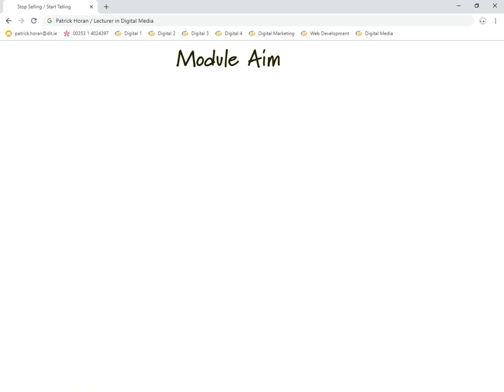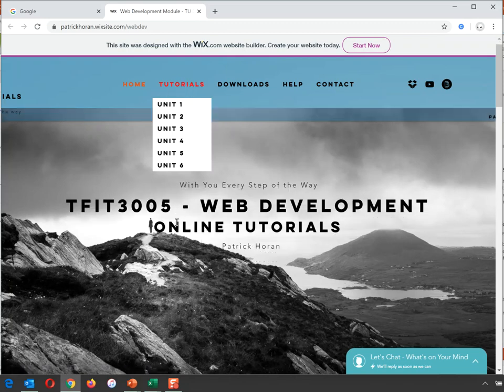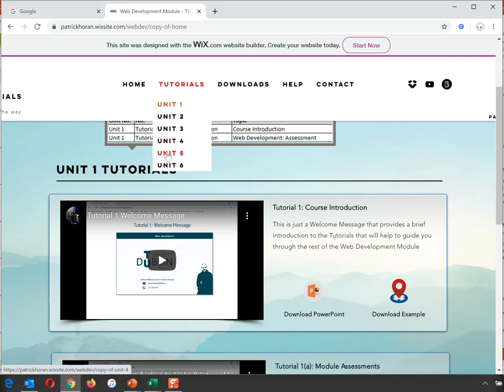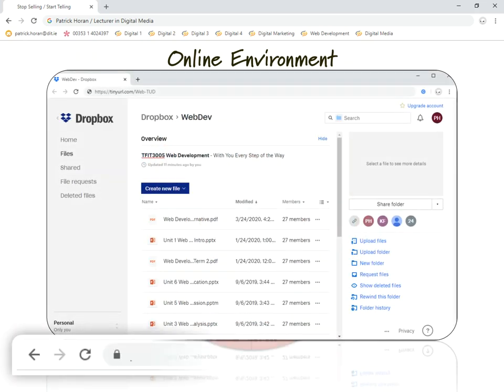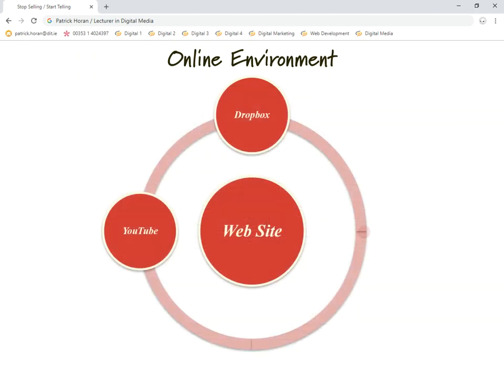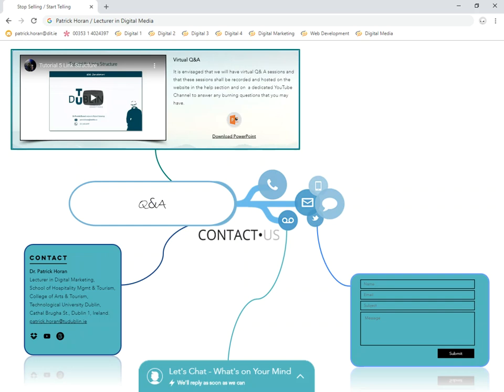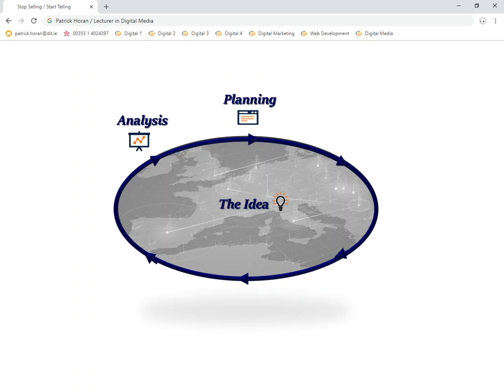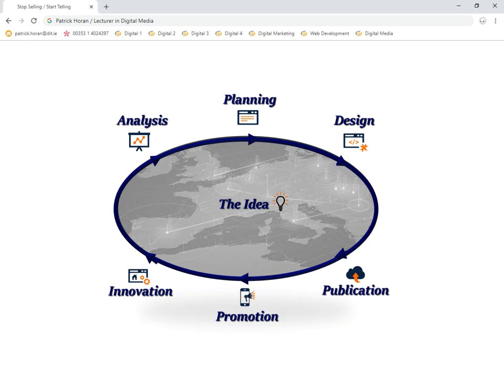Web Dev Module Introduction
This is just a Welcome Message that provides a brief introduction to the module and an overview of the process. It will also present the online resources that will help to guide you through the rest of the Web Development Module.